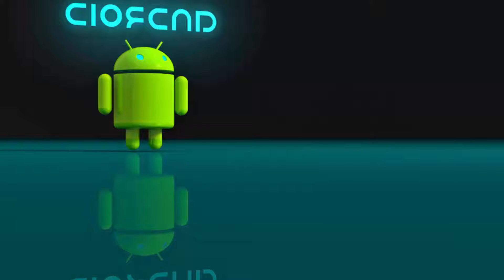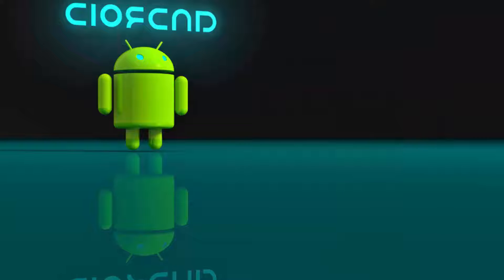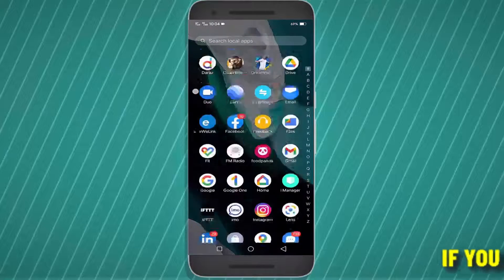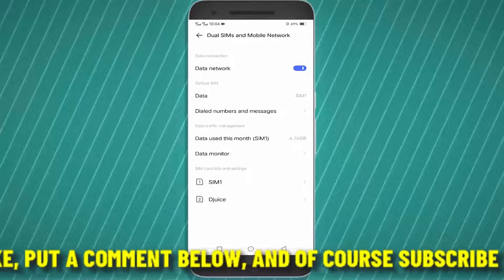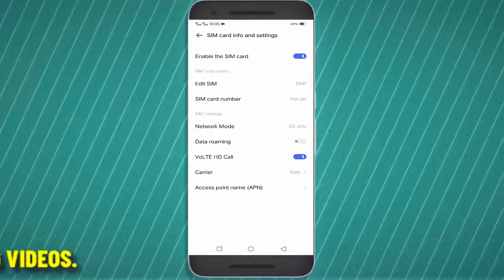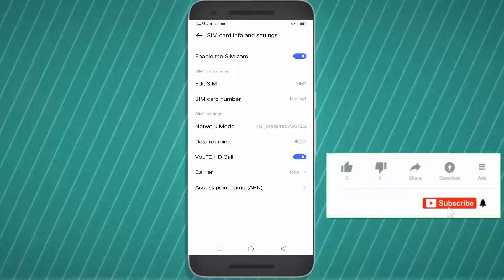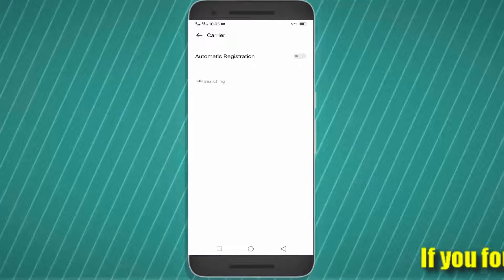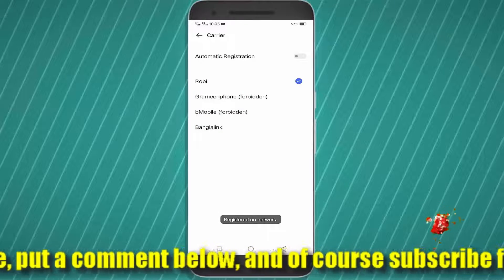Android System Sign Into Network Mobile Data || Sign In To Network Error Android [Fixed]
Solution: How to fix Android system sign into network mobile data 2025/Sign into network Airtel/GP/Sign into network error Android/Sim sign into network problem Samsung/Android sign into network not working on Smart, Jio 4G, Vodafone, Robi, Banglalink, sprint,at&t, o2, ee, att, Mtn, glove, Vodacom, Verizon, Fido, Telkomsel, T mobile or any others SIM card or operator around the world for Android Phone 2025-22.
 Suppose you are having trouble with the Android system sign-into Network error when you try to use mobile data. In that case, Android Phone keeps asking for “sign-in to network” or getting a "sign into network'' notification problem then, this video will be helpful to you to fix this problem.
In this tutorial, I am showing a simple and easy way to solve the Android system sign-into Network when you try to turn on the mobile data on your phone and your phone keeps saying sign into the network and you can't use mobile data then, watch this quick solution and apply it into your mobile after applying this solution I hope you can solve this problem easily.

Here I have recorded this video using the Vivo Y20 Android phone but by following this method you can solve this problem using any version of all Android phones or tablets Ex: Samsung Galaxy, Redmi, Oppo, Huawei, OnePlus, LG, Walton, Lava, Realme, Micromax, Symphony, Asus, Nokia, one plus, Vivo, etc, with Android 4.0 KitKat, Android 5.0 Lollipop, Android 6.0 Marshmallow, Android 7.0 Nougat, Android 8.0 Oreo, Android 9.0 Pie, Android 10 Q, Android 11, Android 12, Android 13, Android 14, Android 15, and Android 16.